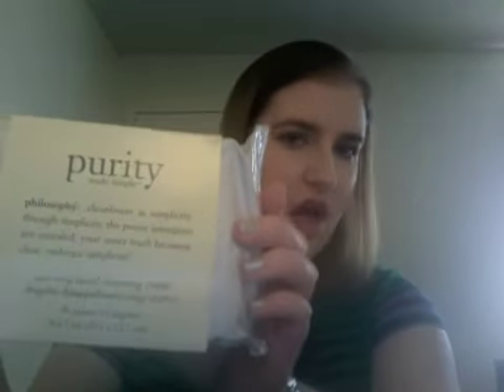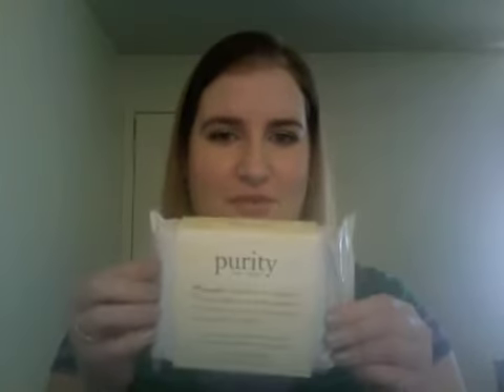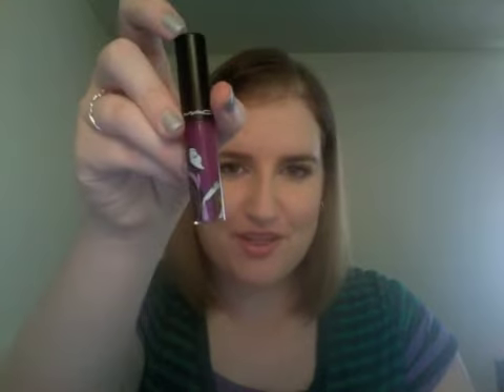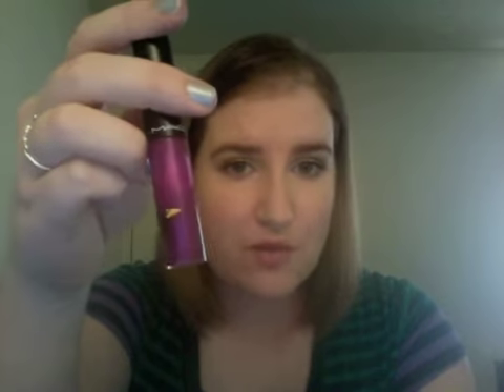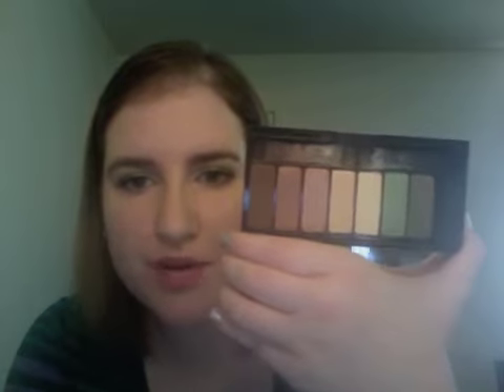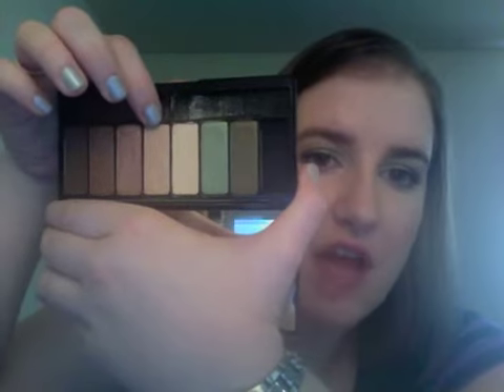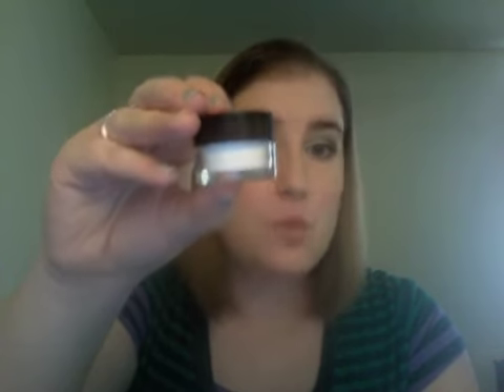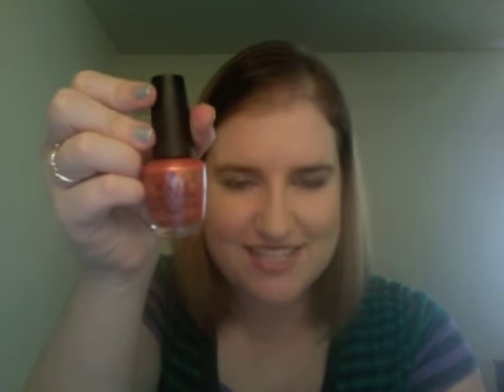October 2010 Faves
Products mentioned:
Philosophy Purity Made Simple facial cleansing cloths
The Body Shop Camomile Gentle Eye Make-Up Remover
MAC Oh So Fair Beauty Powder Blush
MAC Revenge Is Sweet Lipglass
MAC Eyeshadow in Her Alter Image
MAC Eyeshadow in Vile Violet
Kat Von D True Romance Eyeshadow Palette in Ludwig
Bare Escentuals Buxom Lash Mascara
Makeup Forever HD Powder
OPI Nail Lacquer in Hong Kong Sunrise